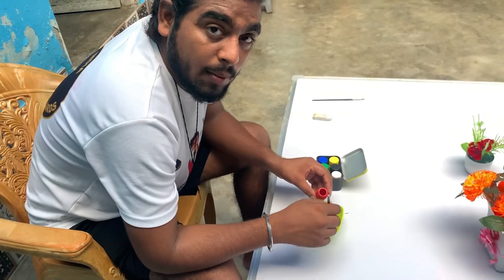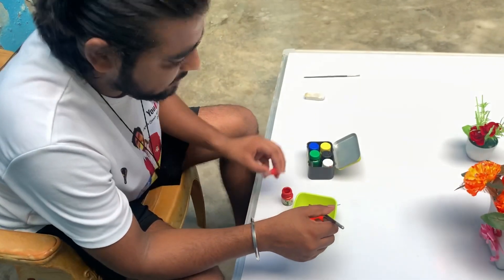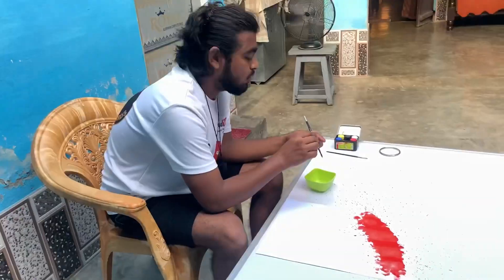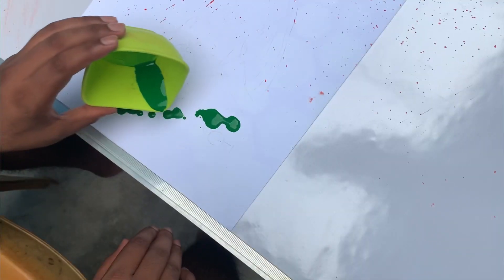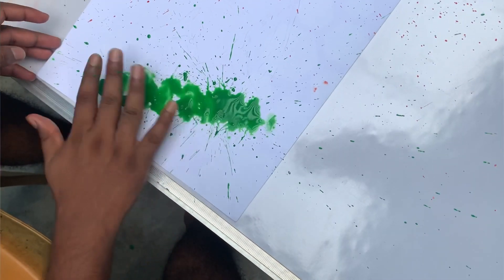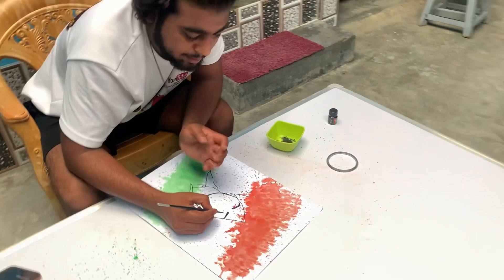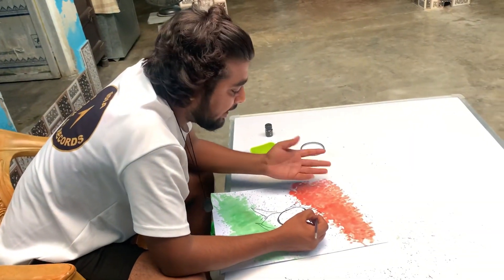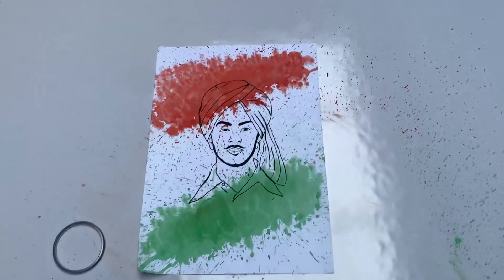भगत सिंह 😎 पेंटिंग || bhagat singh || independence day || painting 🖼️